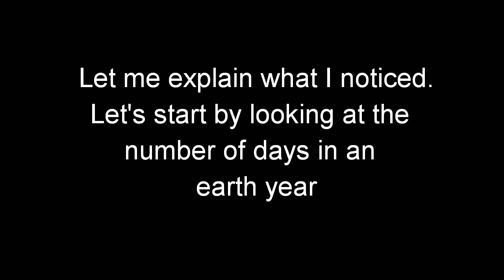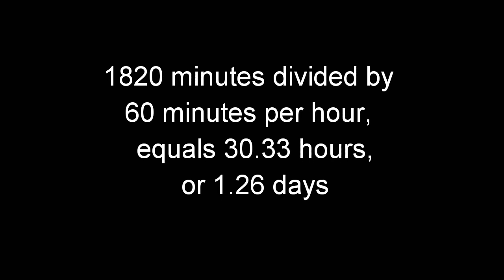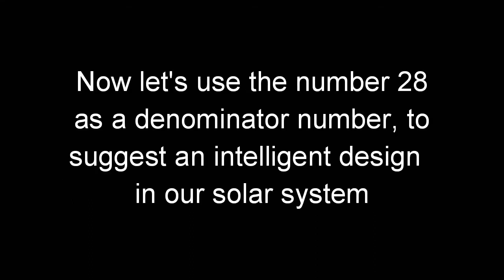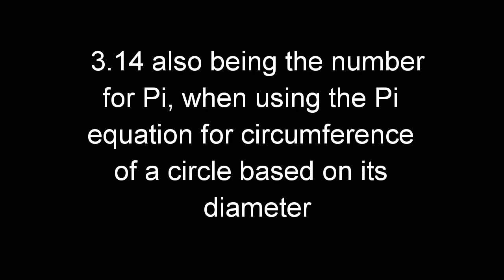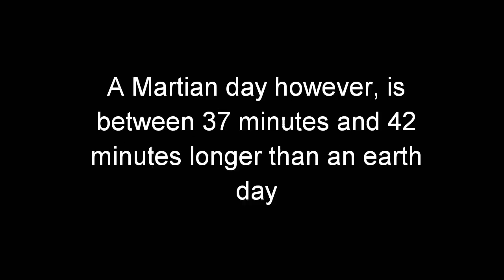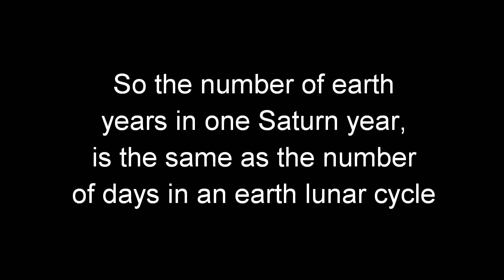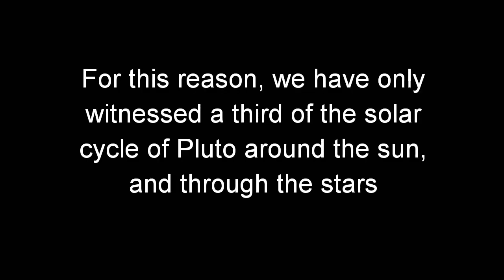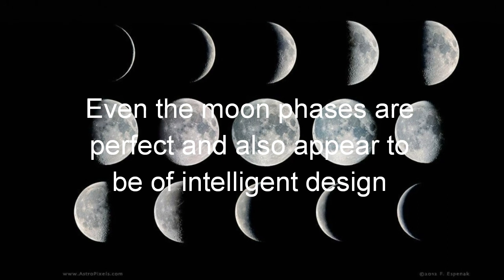The Intelligent Design of our Solar System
In this video, I explain the intelligent design in our solar system, using the number 28, as a prime design number. The number 28 is connected to the equations to calculate the number of days in each planets solar cycle around the sun. Here, I talk about the 28 Mansions of the moon, also.
Check out the book series:
The 24 Elders and a Little Scroll

Purchase The 24 Elders and a Little Scroll Volume 2 here. Only crypto currency payments are accepted at this time. $5 in asset value. Follow the link :